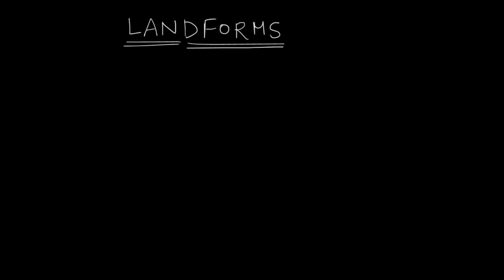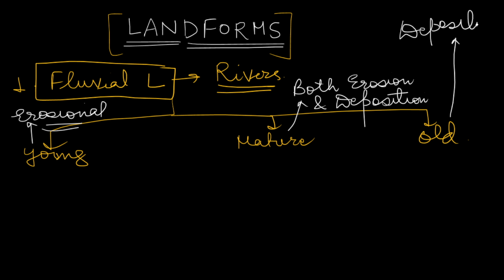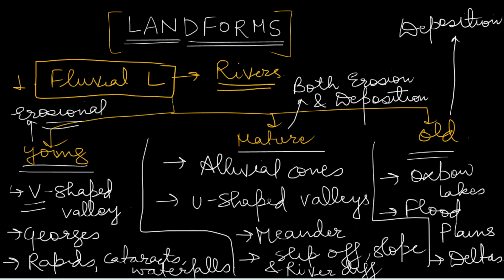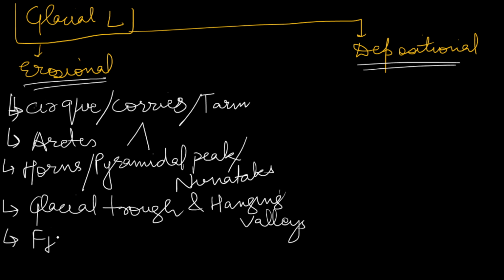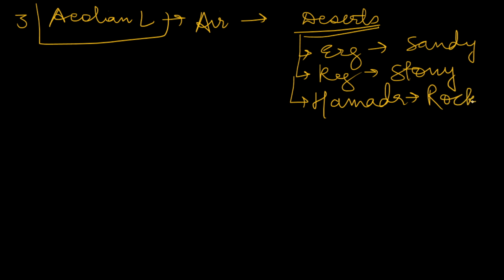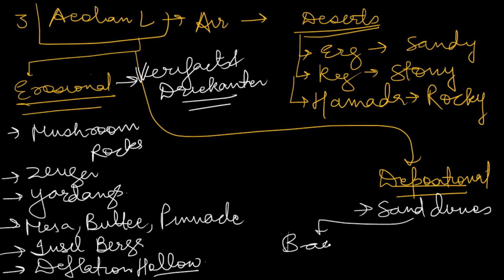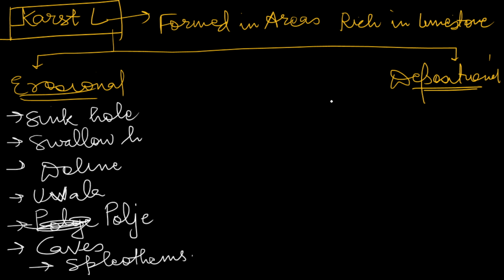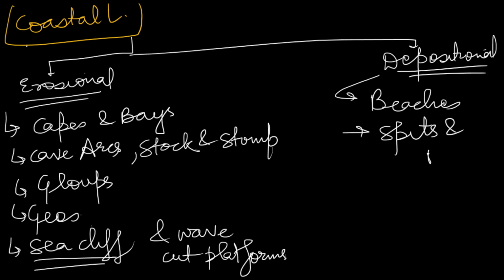Landforms | Geography | UPSC